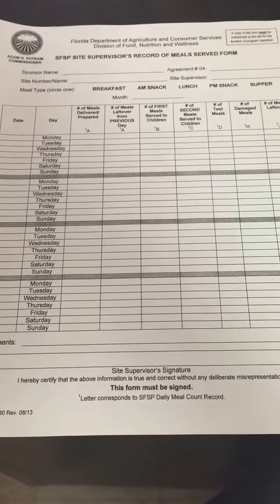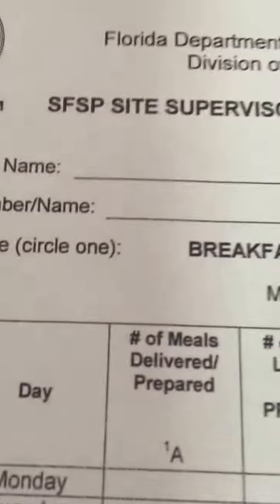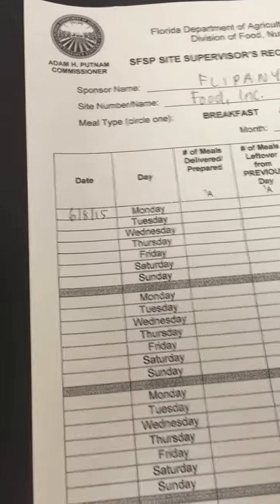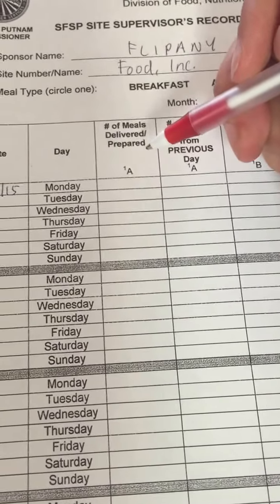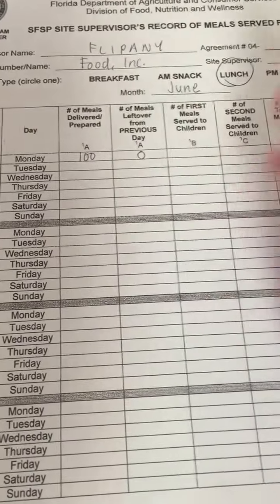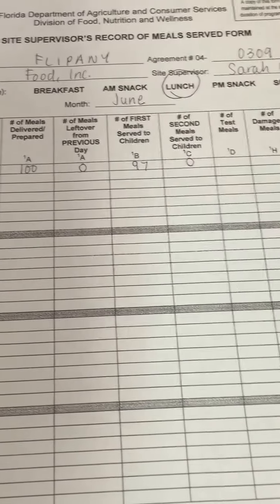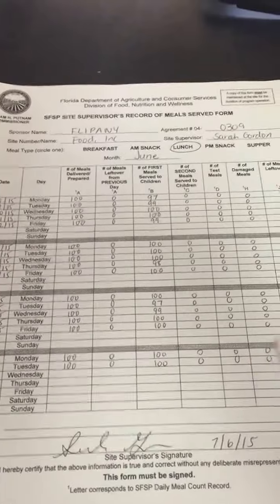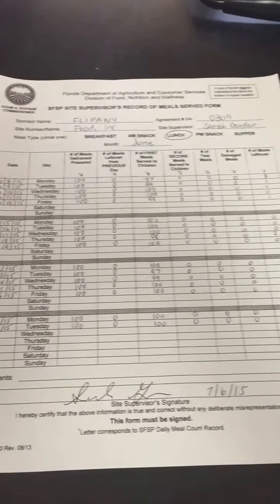Monthly Site Supervisor's Record of Meals Served Form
This is an informational video on how to correctly fill out the Monthly Site Supervisor's Record of Meals Served Forms.